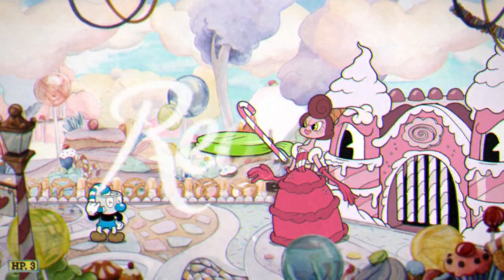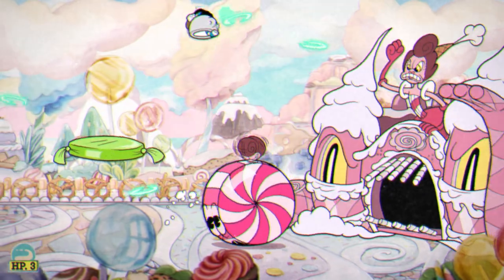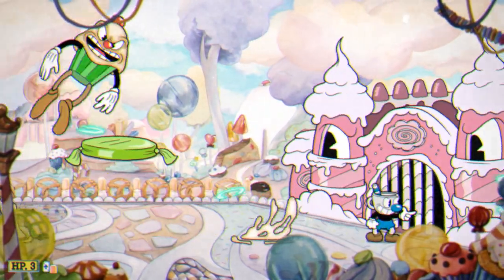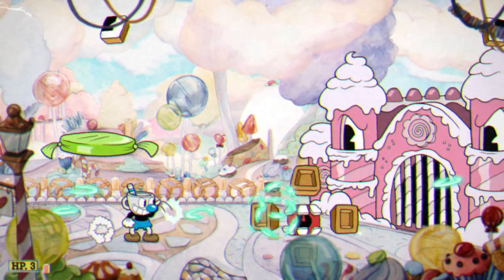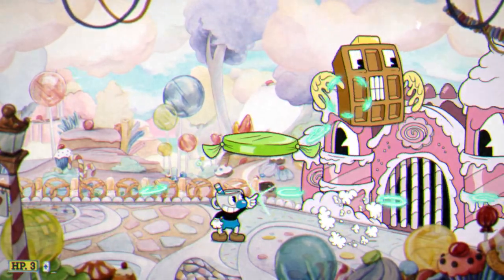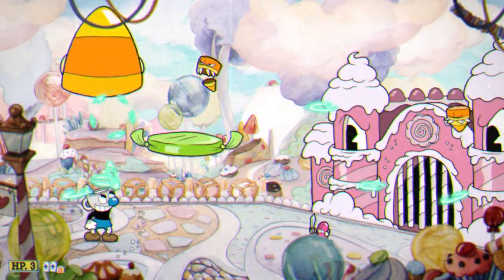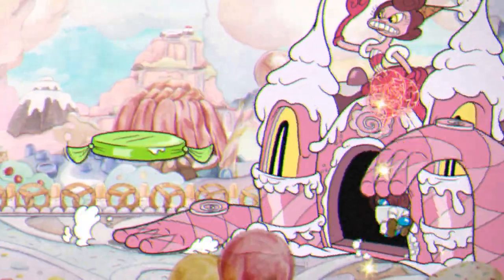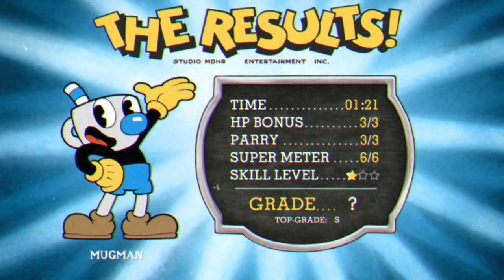How to EASILY S Rank Baroness Von Bon Bon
I mainly make music since I am majoring in Music Production, but after the success of my tier list video, I decided to try and make some more videos! I would also appreciate any constructive criticism about this video and what I can improve on! Could I have explained something better? Maybe better visualization? Let me know!

Chapters:

Intro and Loadout - 0:00

The Mini-bosses and Muffsky Difficulty Elaboration - 1:43

How to Beat Muffsky Chernikov - 2:50

General Tips on Defeating Each Boss - 3:21

How to Beat Sargent Gumbo Gumbull - 3:36

How to Beat Sir Waffington III - 3:47

How to Beat Lord Gob Packer - 4:34

How to Beat Kernel Von Pop - 4:57

How to Best Beat Baroness Herself - 5:35

How to Best Get the Parry Requirement - 6:34

Why We Want to Use Invincibility for Last Phase - 7:01

Thanks for Watching! & Outro - 7:16